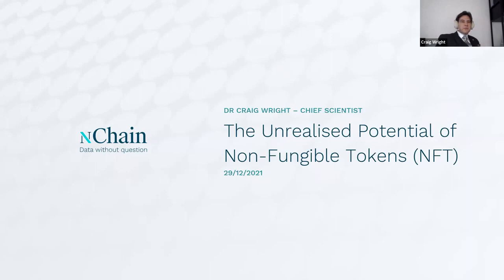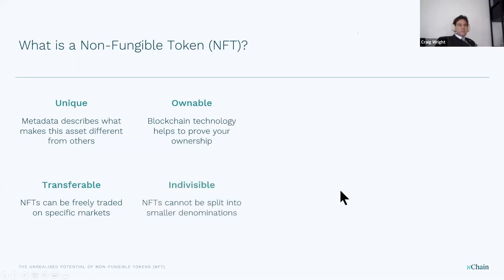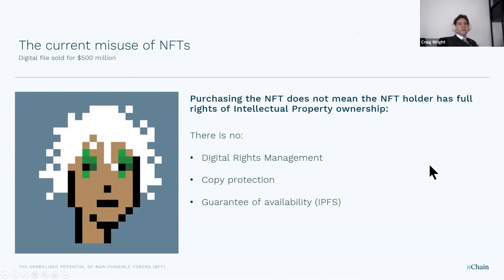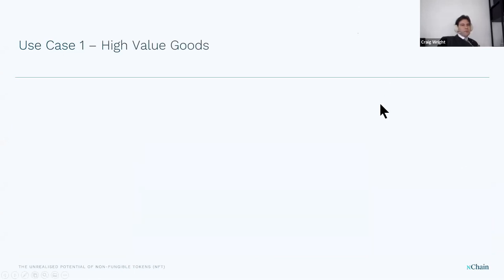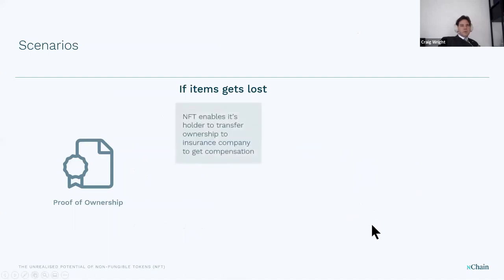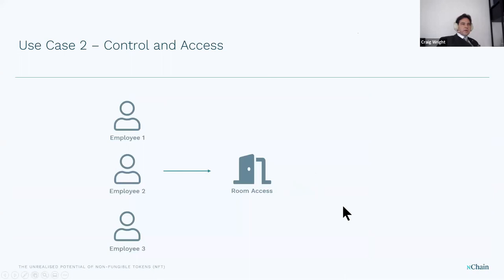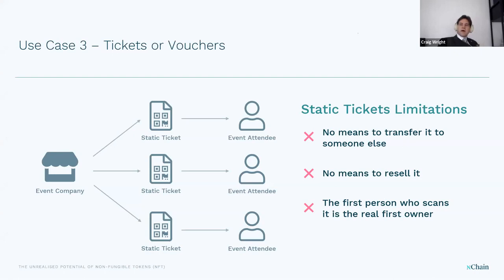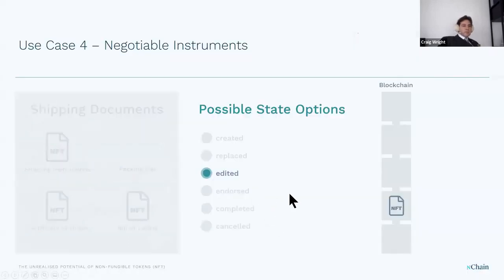Craig Wright The unrealised potential of NFTs Expert Speaker Session